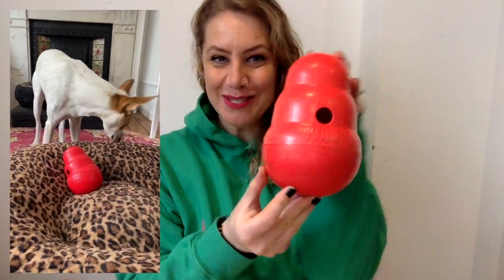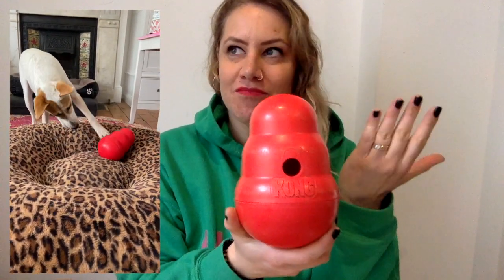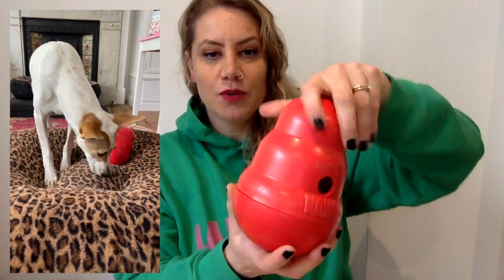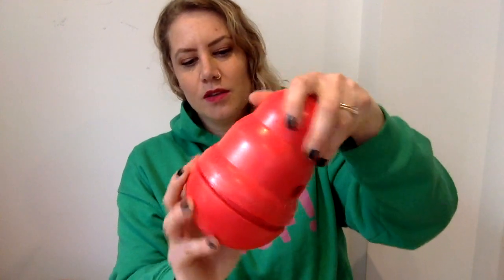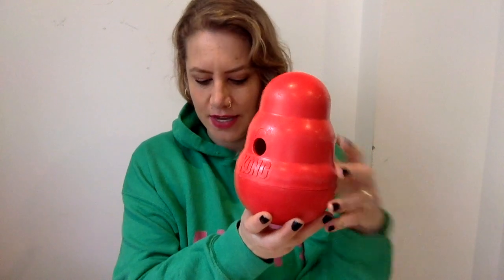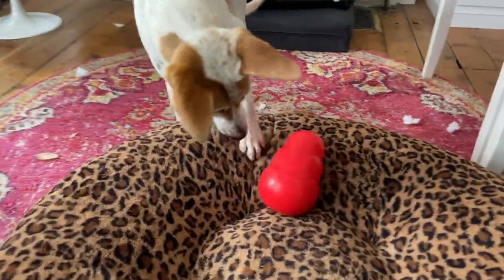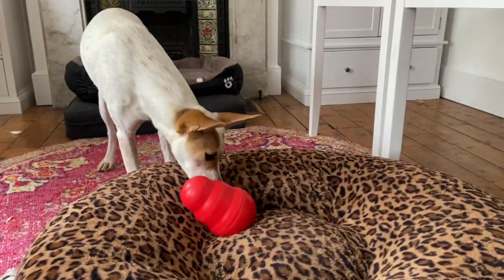KONG WOBBLER Dog Toy REVIEW | Safe to use for Rescue Dogs?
Have you tried the Kong Wobbler yet? How did you and your dog like it? As all of my dogs are rescue dogs - and I mainly work with Rescue Dogs - I also added some bits on why you might want to be a bit careful with this toy if you have a dog who is new to dog toys (like Street Dogs) and / or are sensitive to loud noises.

//VIDEO TIME STAMPS - as I know your time is valuable
00:00 Intro Kong Wobbler
00:57 How the Kong Wobber works
01:25 Available Sizes
02:15 Kong Wobbler Product Details | Brand
02:39 Easiness to Clean
03:00 Downsides of the Kong Wobbler | Demonstration of Deaf Dog Chalkie using it
04:10 Advice on using the Kong Wobbler with a scared Rescue Dog or Street Dogs or Noise Sensitive Dogs | Anxious Dogs
05:51 Price
06:22 Availability
06:42 Quality | Durability
07:32 Kong Wobbler for Dogs that like to chew?
08:00 How to introduce the Kong Wobbler Dog Toy to AVOID chewing

//ABOUT US
I'm Stephanie - a games-based concept Dog Trainer, Founder Bully & Co Dog Training & specialise in Bully Breed & Rescue Dog | Street Dog Training. I am also a proud dog mum to four beautiful rescue dogs (2 Wadi Dogs - Omani Street Dogs & 2 Bully Breeds | 1 Deaf Dog | 1 Senior Dog) and volunteer for Muscat Dog Adoption.

//MY DOGS
○ Jason is an XL Bully and the latest addition to our family